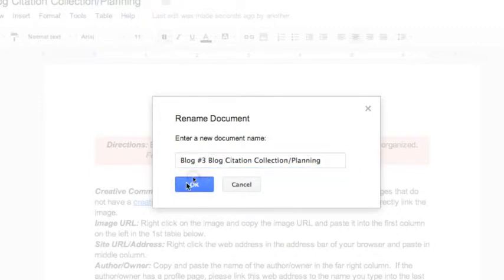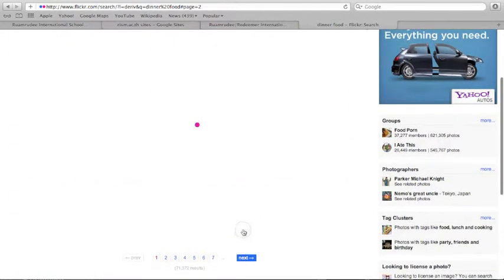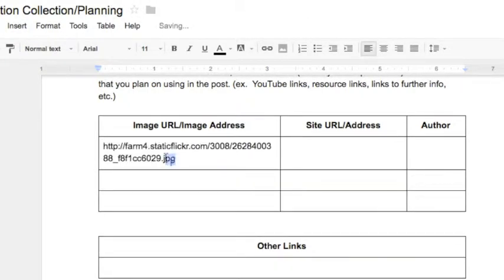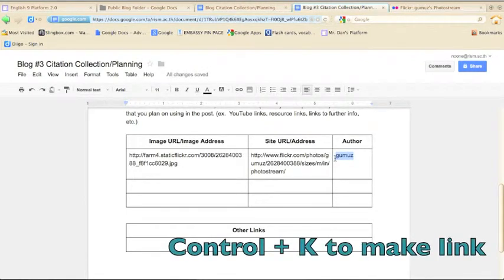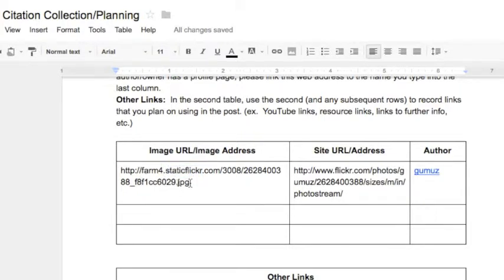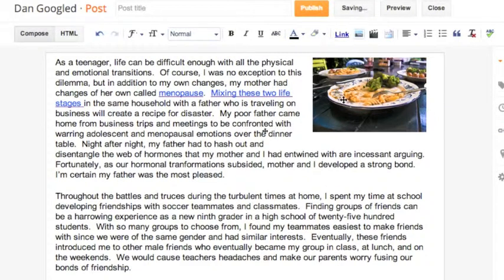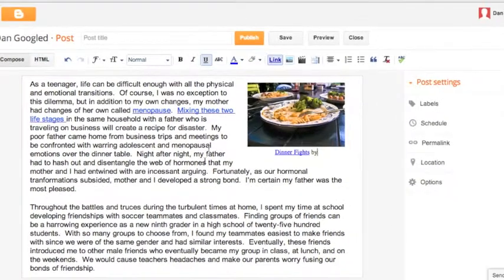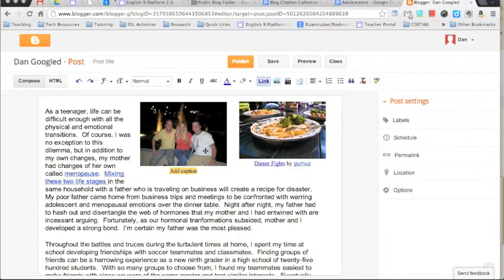Blogger Image Embedding